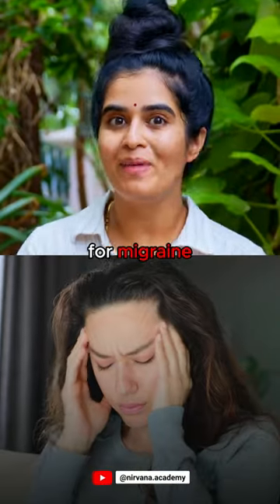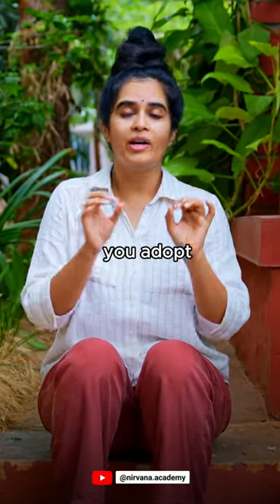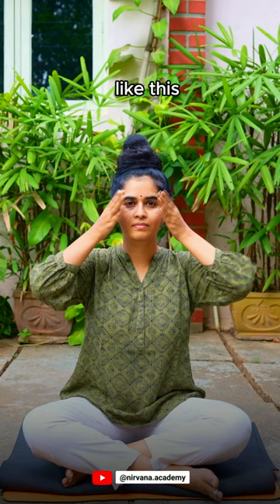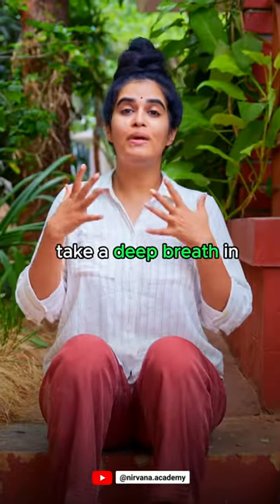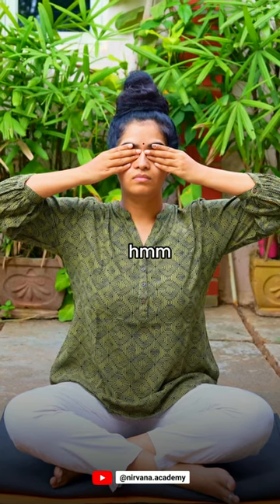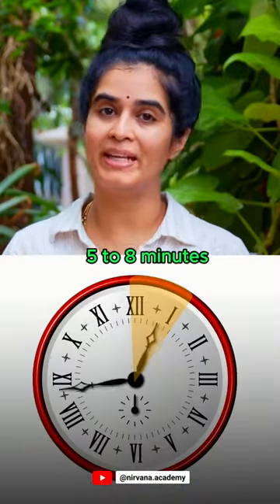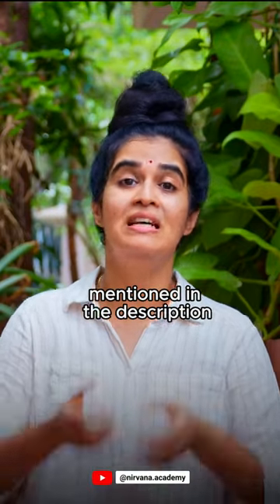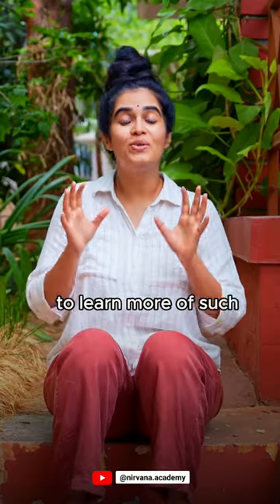pranayama for migraine headaches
🐝 Proven solution for headaches 🐝

The most common mistakes while practicing Bhramari Pranayama are:

1. Exhaling & then chanting Bhramari - you should start chanting right after inhalation, because humming itself is your exhalation!
2. Humming until we feel breathless: This rather creates more stress than relaxation! So hum only to a comfortable length of breath. That length will improve with regular practice.
3. Closing the nostrils while adopting Shanmukhi mudra - how’ll you breath out if you close the nostril?
4. ⁠Practice on an empty stomach - twice a day - once in the morning before breakfast & once in the evening around sunset time or even before bed.

NOTE:
* The Shanmukhi mudra taught is the video is a MODIFIED version. If you are interested in learning the original one, comment ‘mudra’ & we’ll make a separate video for it ✨
* ⁠According to Hatha Yoga, BHRAMARI is one of the 8 KUMBHAKA. So original practice involves breath retention and Bandha. But in my opinion, that'd be an advanced practice for a total beginner to Yoga.

🪷 CONTINUE READING THE PINNED COMMENT TO KNOW THE BENEFITS 🪷

To learn & practice more of such Pranayama & movement-based asana with ME🤗, join our morning yoga batch. Let us know your interest in the comments & we’ll share the details ✨